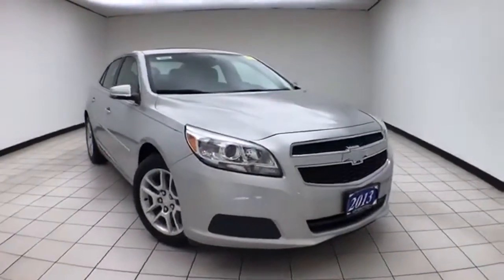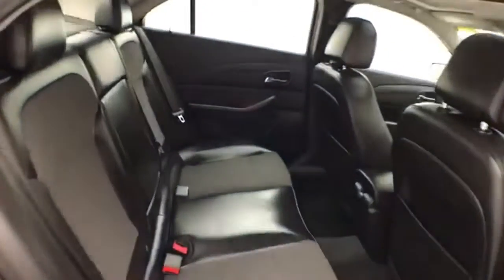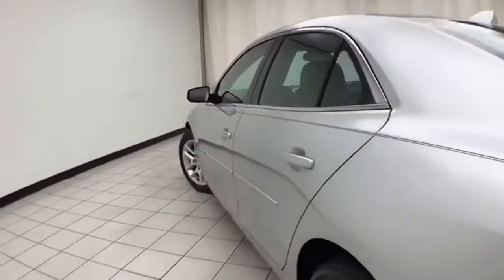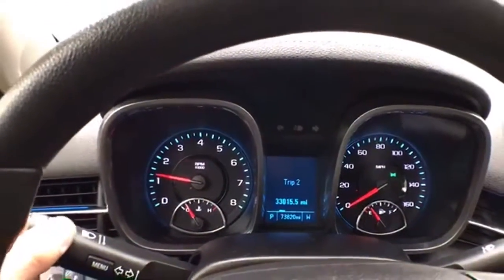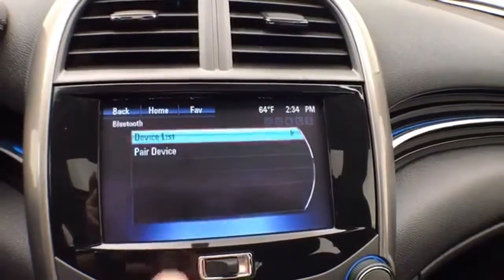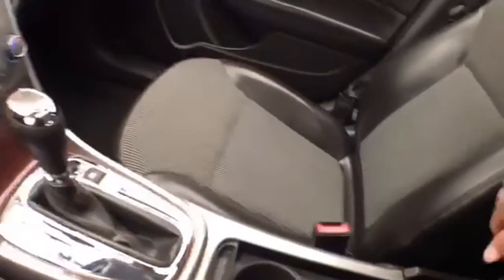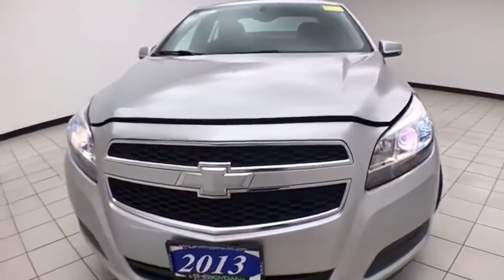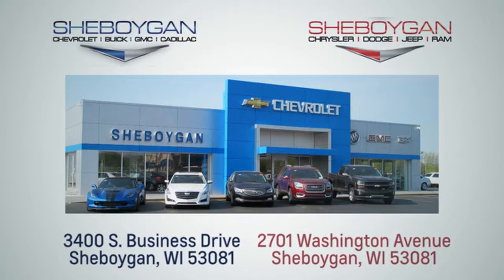Used 2013 Chevrolet Malibu Oshkosh WI Sheboygan, WI B9620X - SOLD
Year: 2013
Make: Chevrolet
Model: Malibu
Trim: LT
Engine: 4 Cyl. 2.5L
Transmission: Automatic
Color: Silver Ice Metallic
Interior: Jet Black
Mileage: 73594
Stock #: B9620X
VIN: 1G11C5SA6DF297110
Silver Ice Metallic 2013 Chevrolet Malibu LT ** SUNROOF/MOONROOF, ** BLUETOOTH, ** BACK-UP CAMERA, ** REMOTE START, Malibu LT 1LT, 4D Sedan, 2.5L 4-Cylinder DGI DOHC VVT, 6-Speed Automatic Electronic with Overdrive, FWD, Jet Black w/Premium Cloth/Leatherette Seat Trim. 34/22 Highway/City MPGThree dealerships two locations, one goal to be your dealer! At Sheboygan Chevrolet Chrysler, we walk it, with pride! Our Sales personnel are non-commissioned, which means we pay their wages, not you!Awards: * JD Power Dependability Study * 2013 IIHS Top Safety Pick * Ward's 10 Best Engines Reviews: * If you are looking for an American-built mid-size sedan with good fuel economy, excellent handling and a remarkably quiet cabin, the 2013 Chevrolet Malibu will fit the bill. Source: KBB.com * Upscale interior; advanced high-tech features; composed and comfortable ride; Eco model's high fuel economy. Source: Edmunds

Address:
3400 South Business Drive